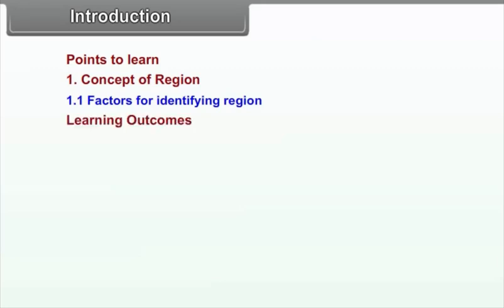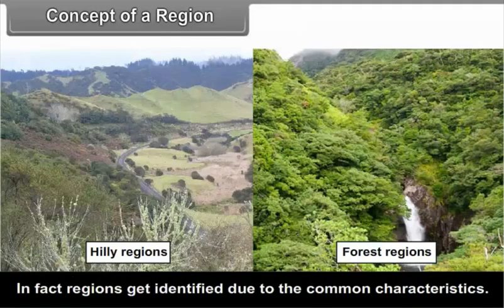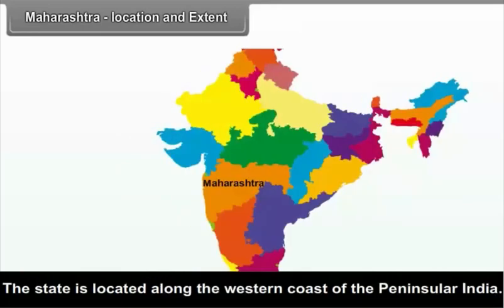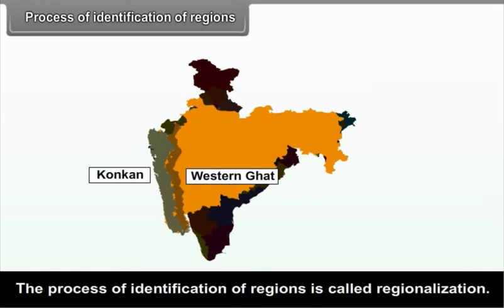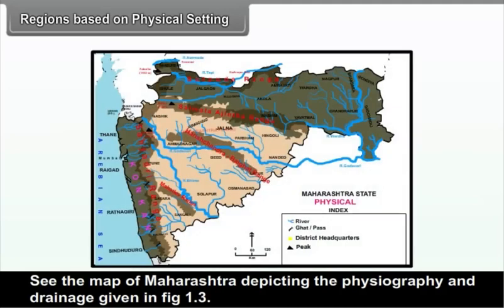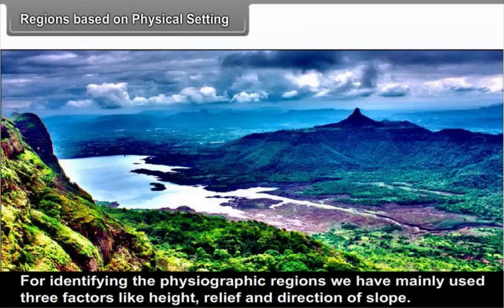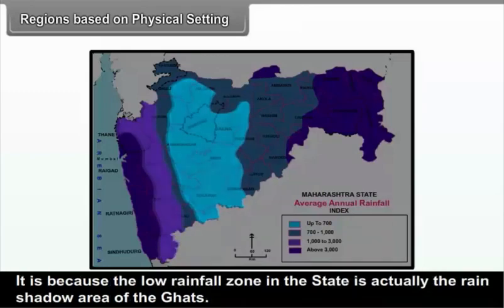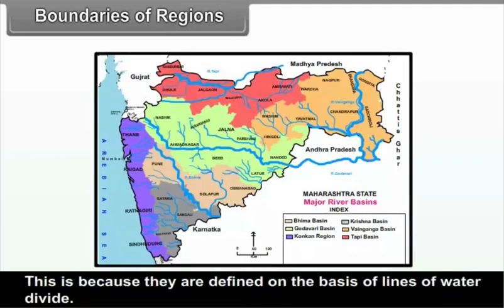Physical Features Of India 23